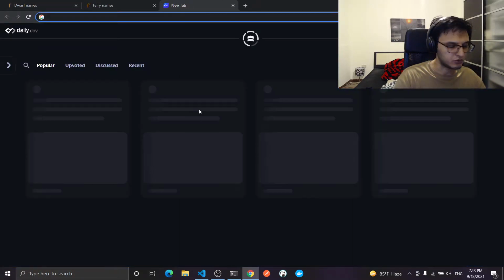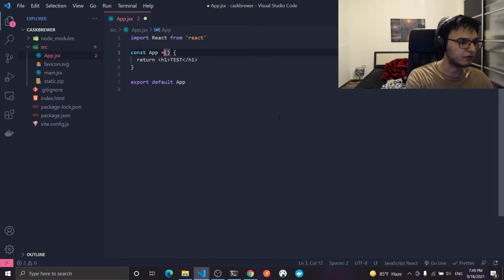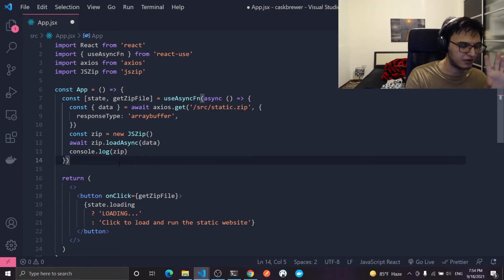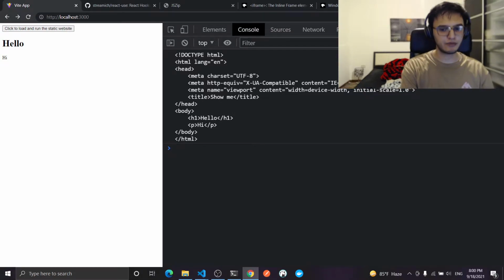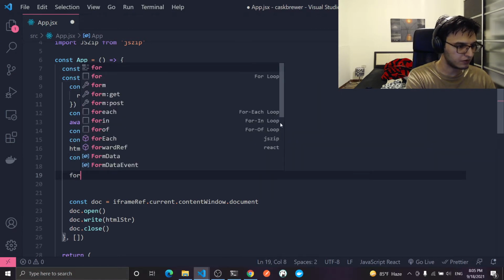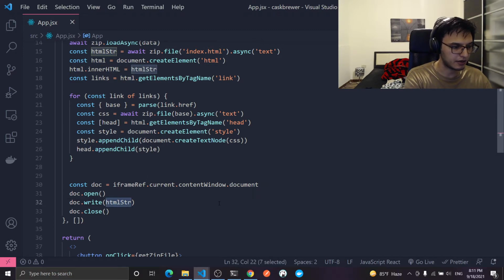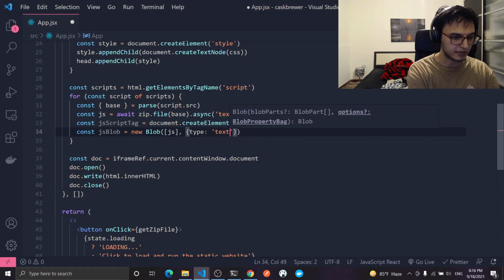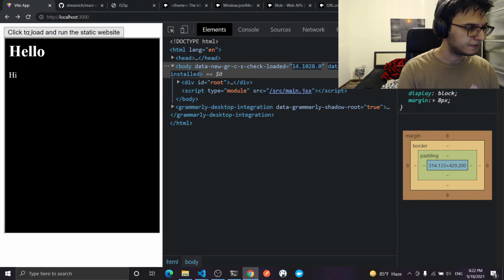Run and serve a static website from a ZIP file using frontend APIs - Rowadz Lab 001 - POC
This is a react component that will serve and runs a static website only from a `.zip` file, by only using some web APIs like

# What happens

- We load a `.zip` file from the backend
- This `.zip` file contains a static website (`.html`, `.js`, `.css`) files
- After loading the `.zip` file, we extract the content
- we use Iframes for the `.html` files
- we inline the `link` tags (we get the CSS code from the `.zip` file and inline them)
- we use the Blob API with URL.createObjectURL to create linkable JS scripts from the `.zip` file

00:00 Introduction About this new series
00:24 The main Idea [serve a static website from a zip file]
01:12 What we need to do to make this possible
02:00 Naming this project using "fantasy name generator"
03:00 Generating and running our app using ViteJs
04:34 Cleaning up the generated code
05:15 How we can send our ZIP file to the frontend
06:15 Creating our static website inside a ZIP file
08:15 Fetch the ZIP file to the frontend as a buffer via Axios
12:40 How to read the ZIP file content from a buffer
15:20 How to read each file content as a text
16:09 Finding a way to display the index.html
17:25 I did a mistake here, don't listen to me!
17:52 How to use Iframe to show the index.html file from the ZIP file
23:35 Resolving and running the CSS files from the ZIP file into the website [inline them]
31:17 Resolving and running the JavaScript files from the ZIP file into the website using the Blob and URL APIs